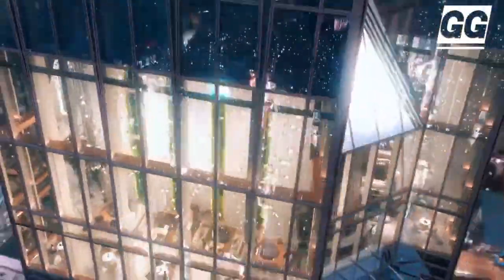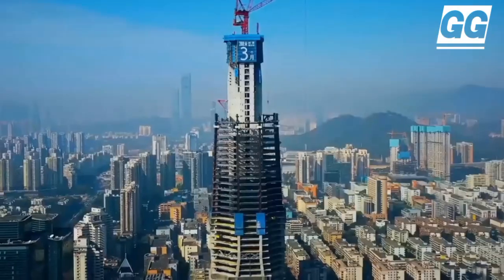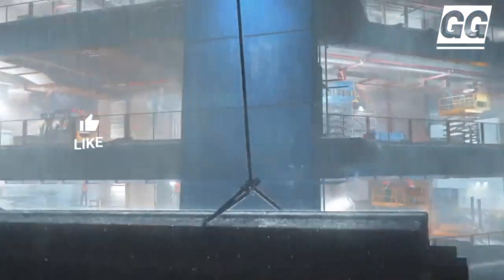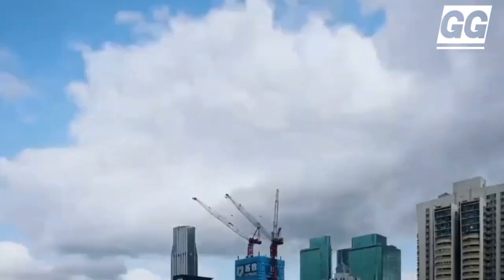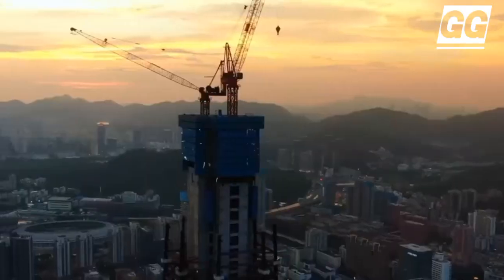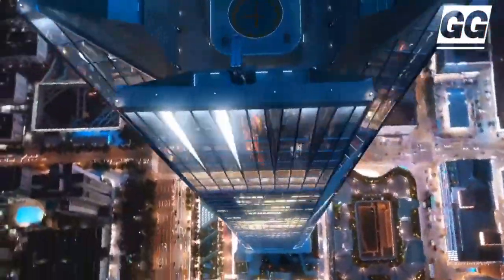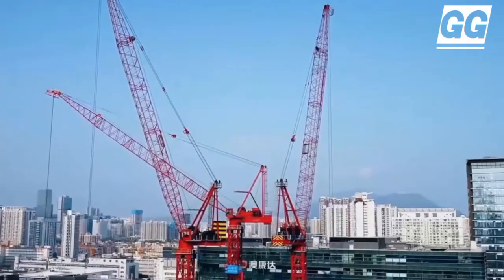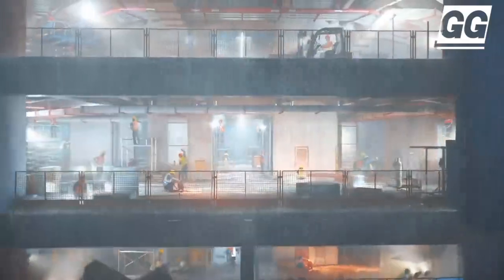China’s new supertall megastructure!!!